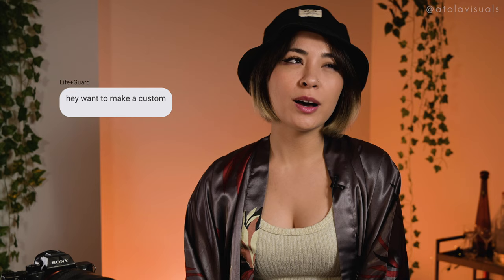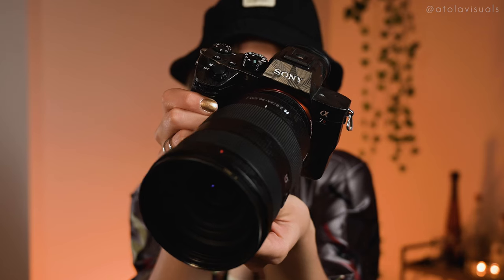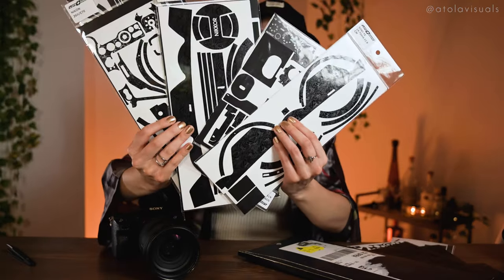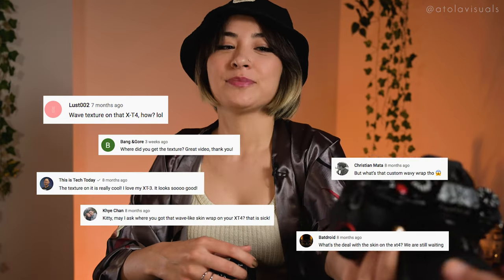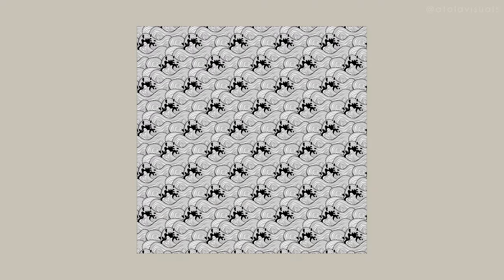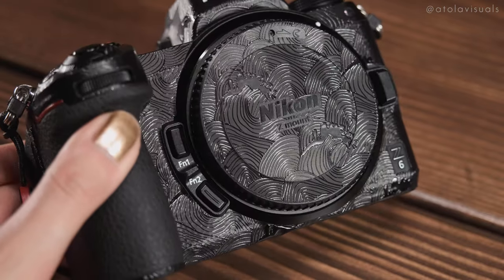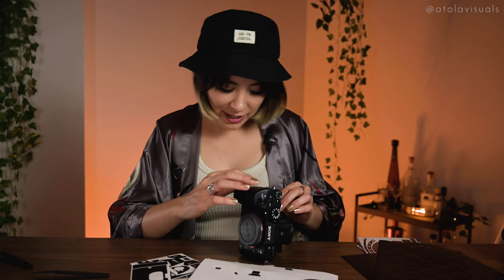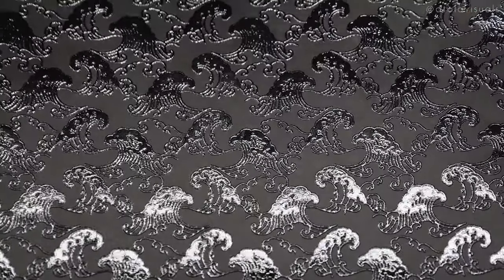The Best Mirrorless Camera Skins Are Finally Here! Atola x Alphagvrd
It took us almost a year and a team of talented artists but we’re so proud to reveal our new camera skin: Nocturnal Waves, an Atola Visuals x alphagvrd collab. After working through a ton of design iterations, we’ve finally come up with something that we are super proud of.

It all started when alphagvrd messaged me asking if I wanted to make a camera skin design. Of course I said yes, but you know me, it had to be an ocean theme! Then we got to working on our first design. To no surprise, we were met with many challenges (five to be exact). We had to figure out how to make a design that looked good on any camera, something that had that wow factor.  It was a $hit ton of back and forth but the whole design process was worth it because we’re finally able to release our newest design!

Lesson learned through all of this: with every creative project, it’s important to have a good team you can lean on. The creative process is tough as is, so might as well make it a fruitful partnership with whoever you’re working with. Above all else, trust the process and be patient. You’ll be surprised what you will come up with!

Special thanks to everyone who helped to create this!

Sony A7r iii
Sony 24-70mm Gmaster
Nikon Z6
Nikon Nikkor Z 24-70mm f/4 lens
Fujifilm X-T4 (B&H) (Amazon)
Manfrotto 1004BAC Master Stand
Lupo Actionpanel (bi-color)
Aputure 120d
Sennheiser AVX Mic